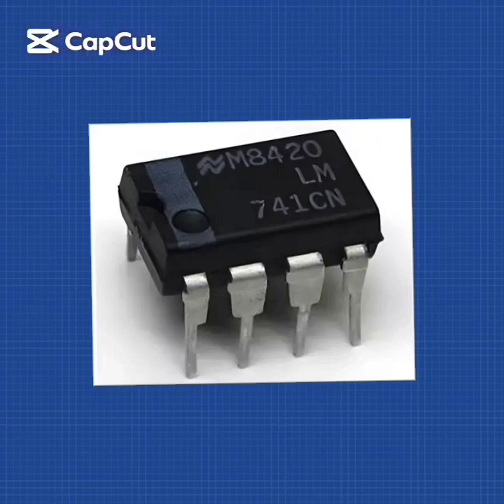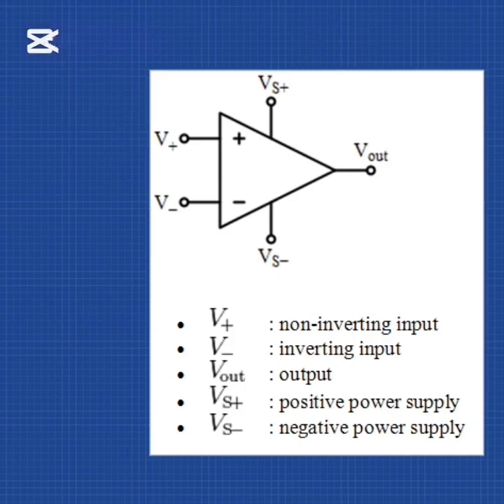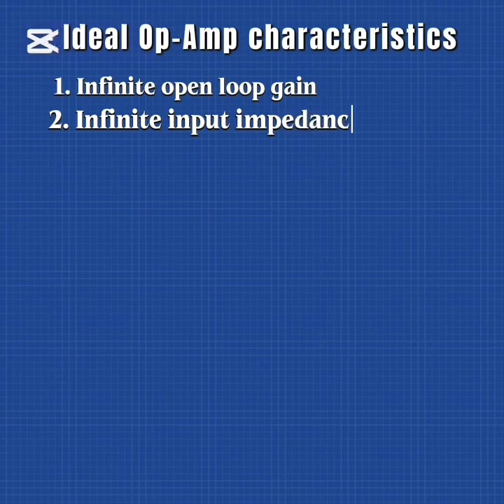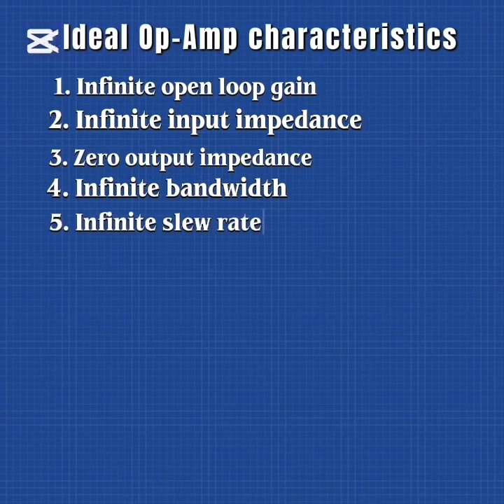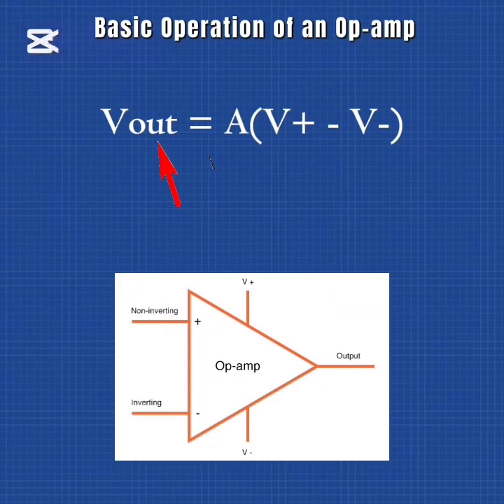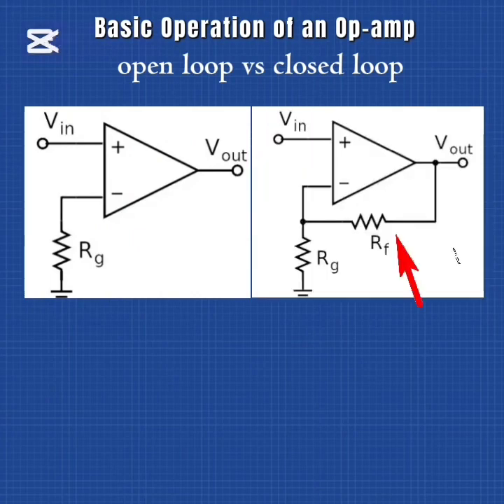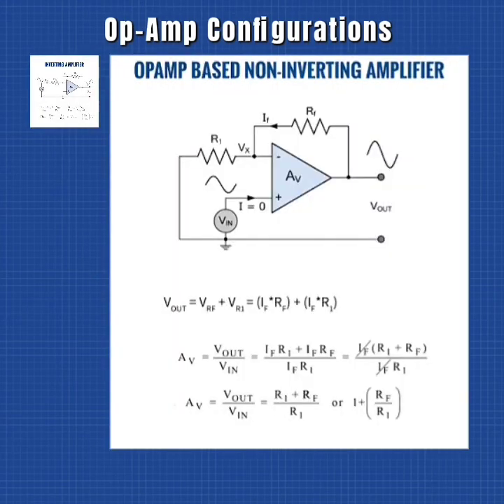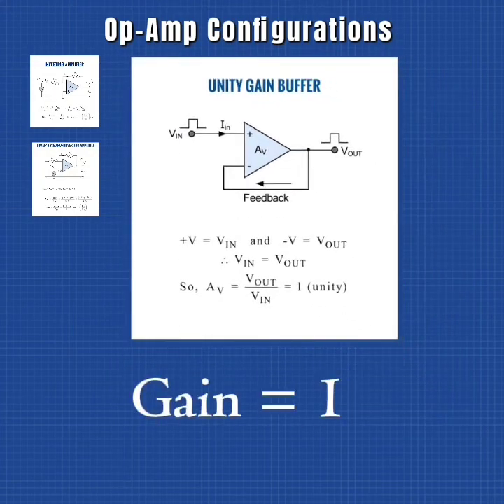Understanding operational amplifiers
This video aims to give you an understanding of what  op-amps are, how they work, common configurations and their real world application.